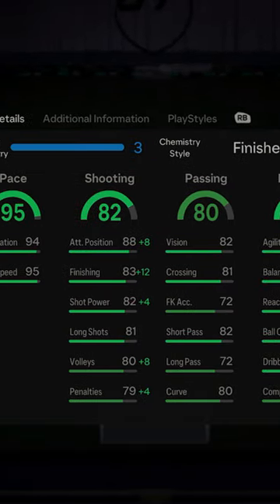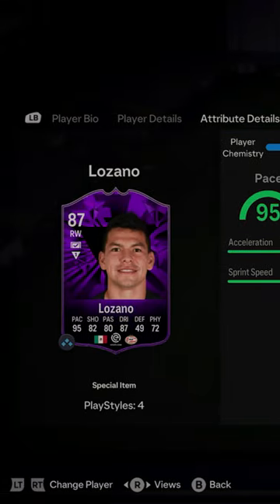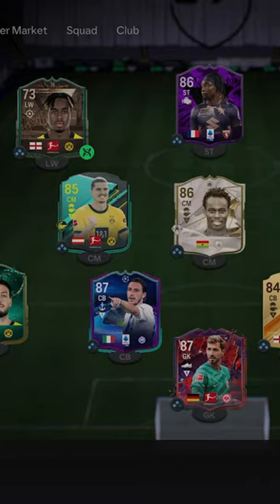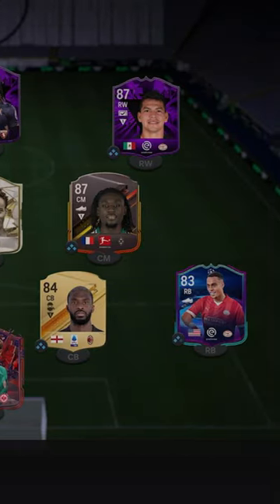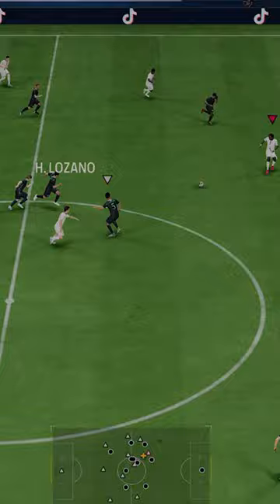Baller or BUST?! FC Pro Lozano Player Review!